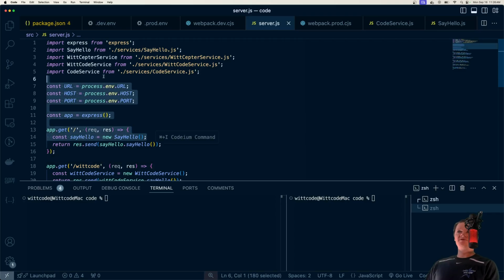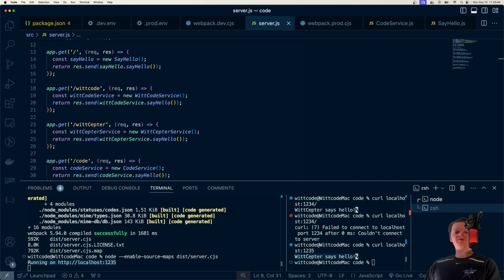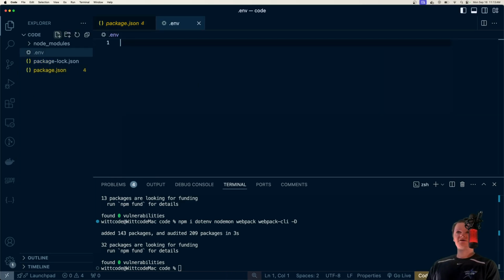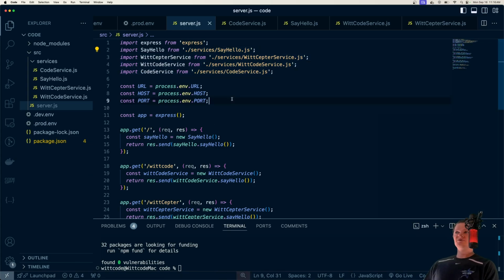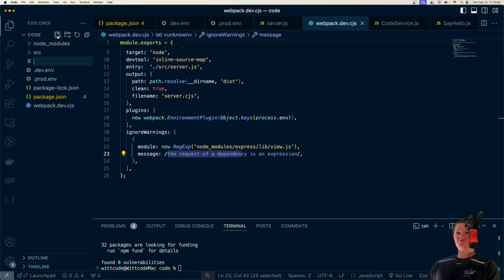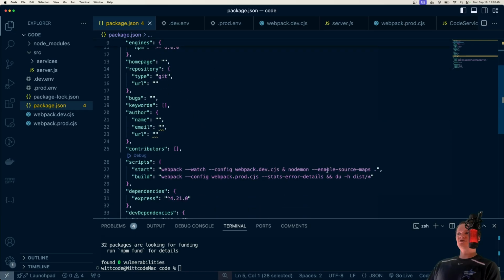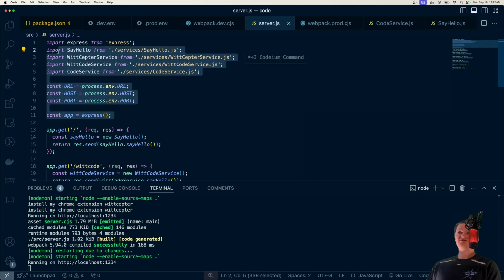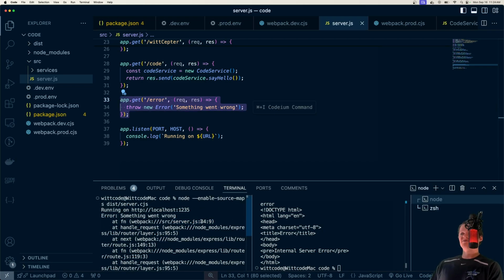Bundling an Express App for Development and Production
Learn how to bundle a server side application for development and production. We will also go over the benefits of bundling server side applications by demonstrating with Express and Node.

⌛ Timestamps
0:00 - Bundling for Development Demo
0:27 - Bundling for Production Demo
1:07 - Why Bundle Server Code
2:23 - Project Initialization
3:34 - Coding the Express Server
4:27 - Bundling for Development
6:04 - Bundling for Production
6:46 - Writing Scripts
8:16 - Running in Development
9:03 - Running in Production
10:40 - Outro